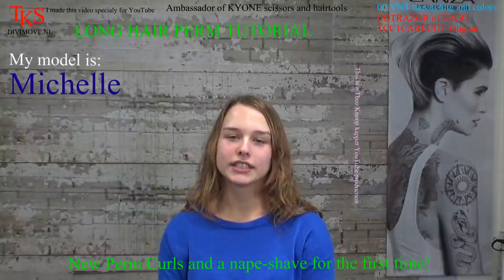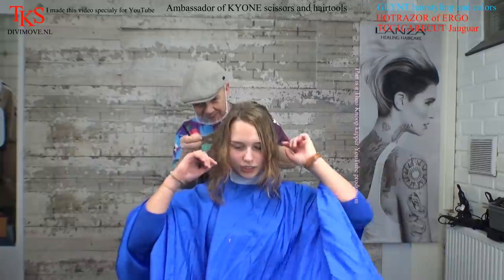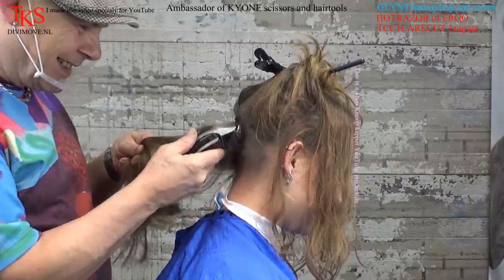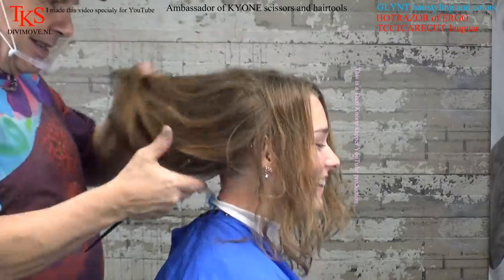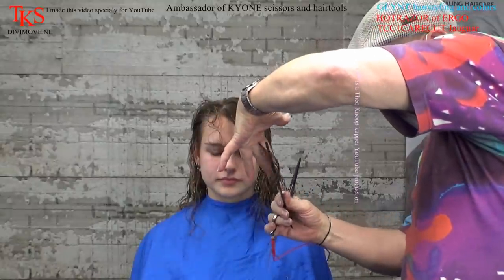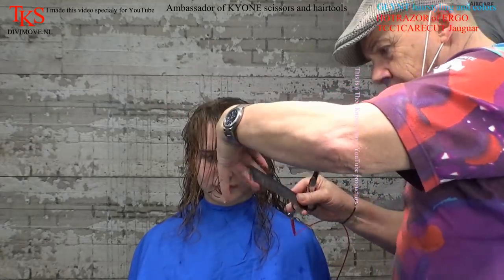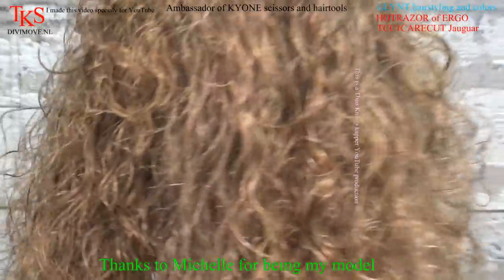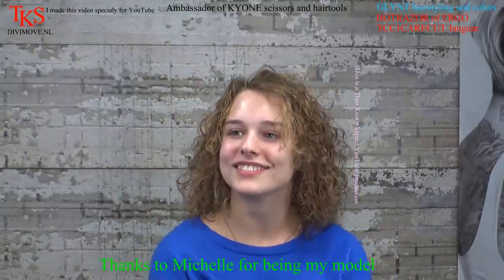New *Perm Curls* and a *Nape-Shave* for the first time!!! Michelle models tutorial by T.K.S